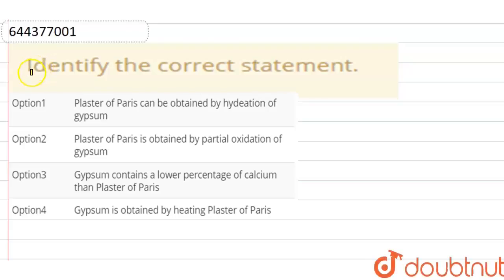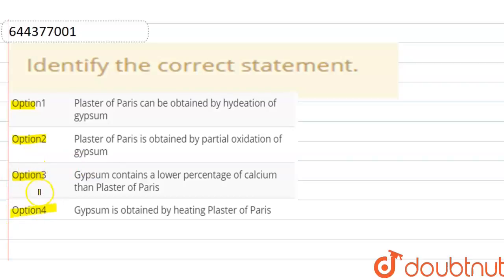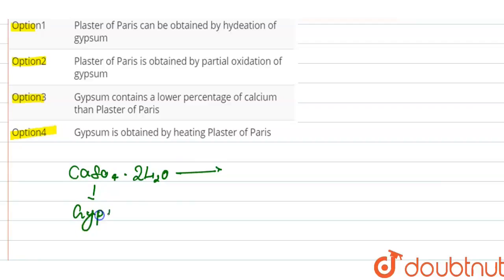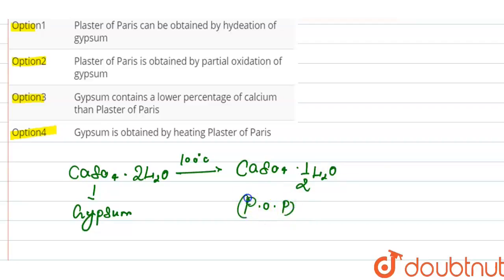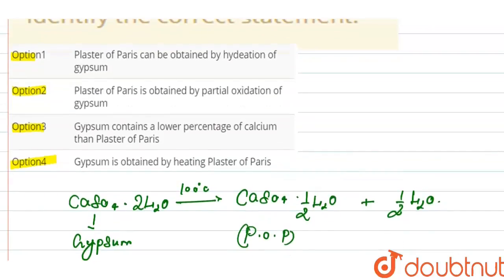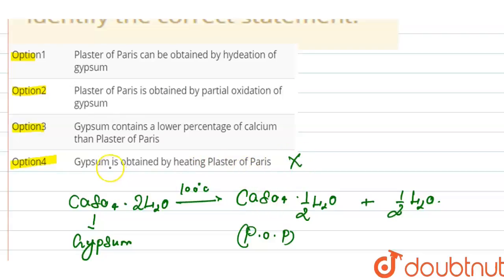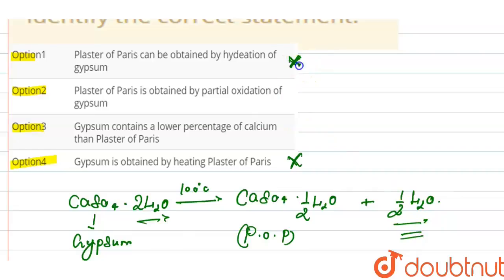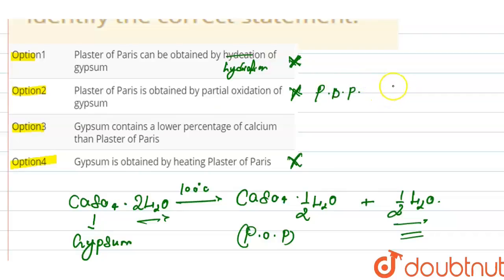Identify the correct statement. | 12 | THE s-BLOCK ELEMENTS | CHEMISTRY | AAKASH INSTITUTE ENG...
Identify the correct statement.
Class: 12
Subject: CHEMISTRY
Chapter: THE s-BLOCK ELEMENTS
Board:IIT JEE

👉 Have Any Query? Ask Us.